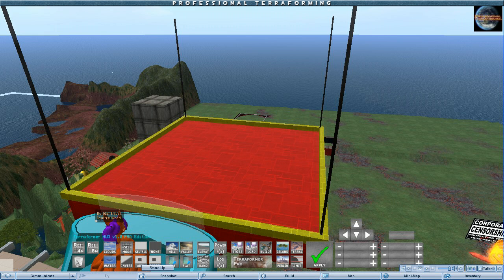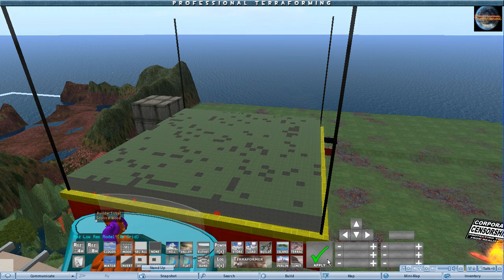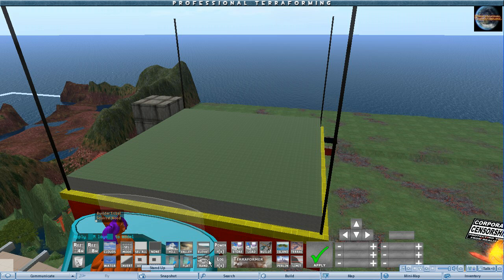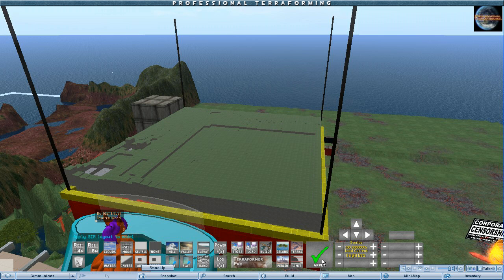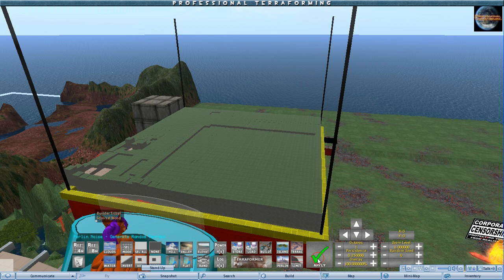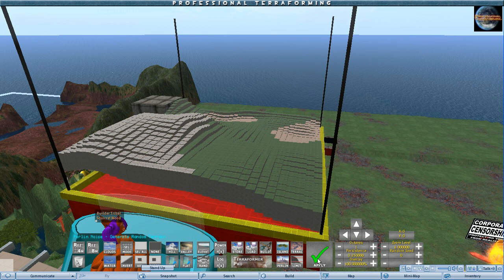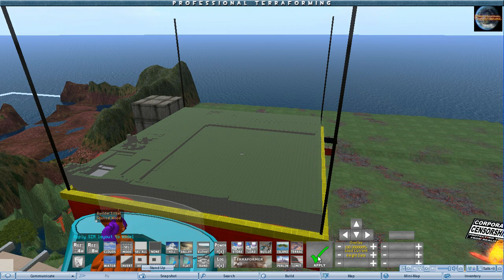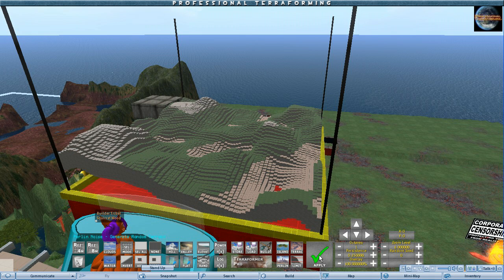Terraformer 01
Part 1 of the Terraformer Tutorial series.